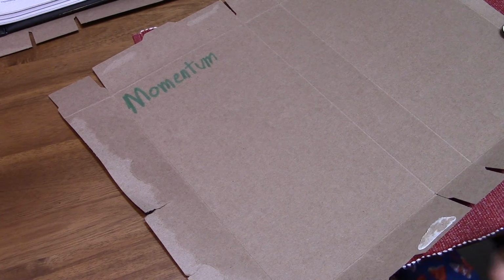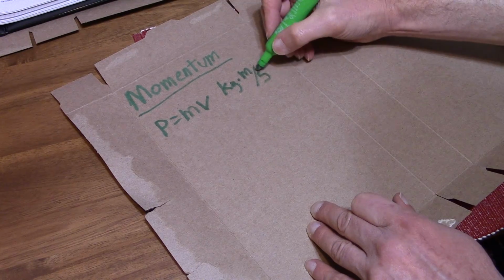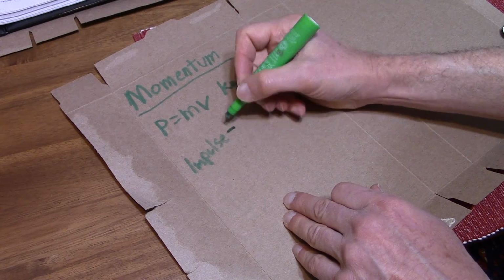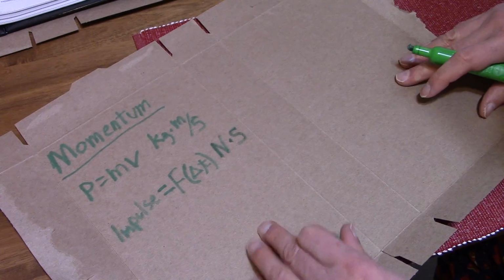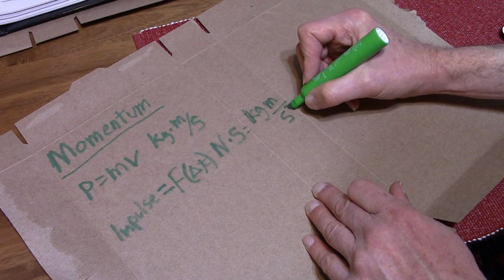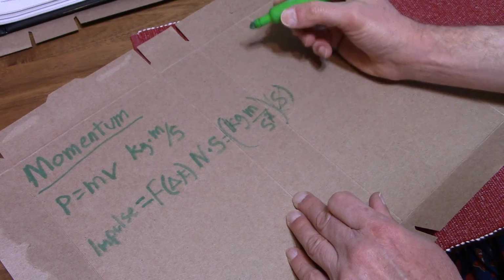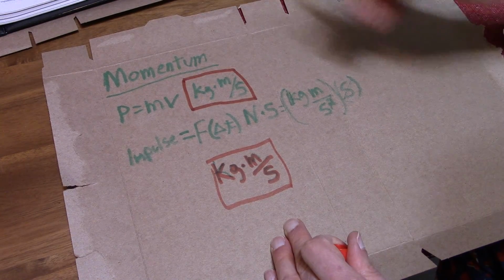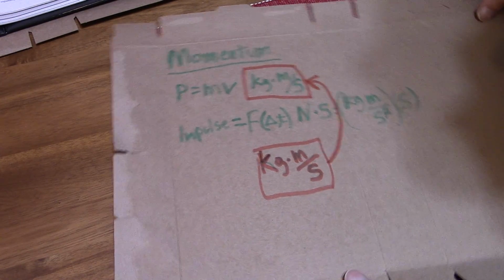Phy15 Ch 7 1